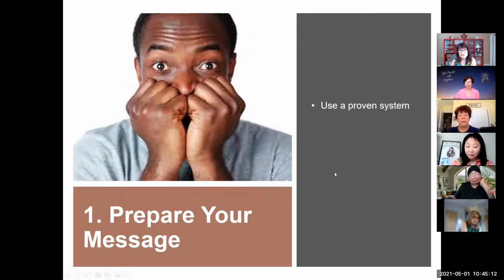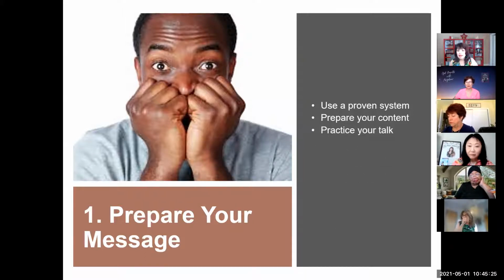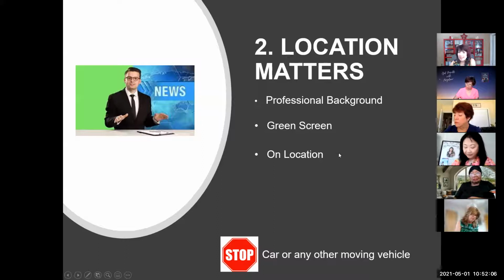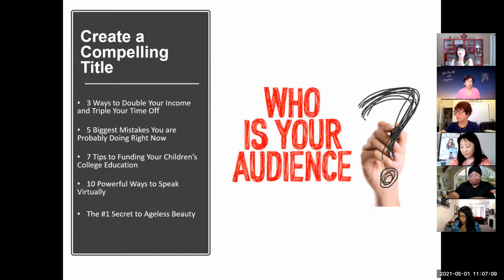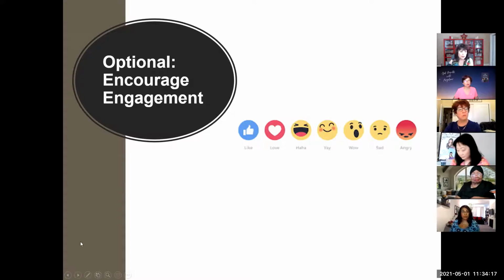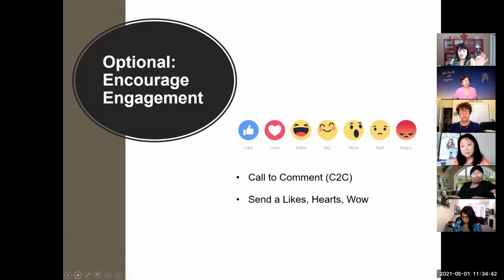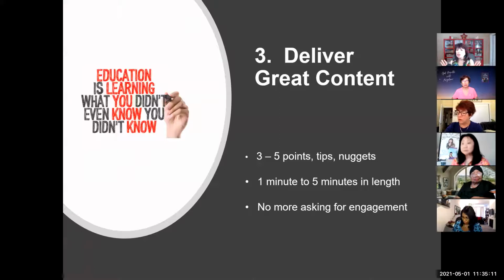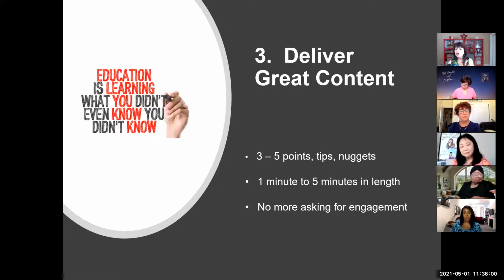May 1, 2021 Advanced Virtual Speaking Mastery: Facebook LIVE Masterclass